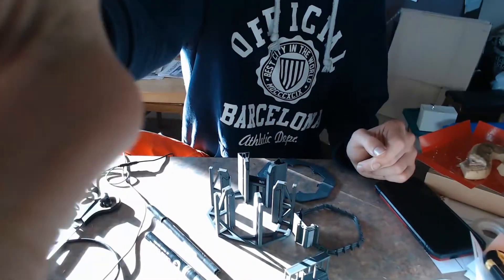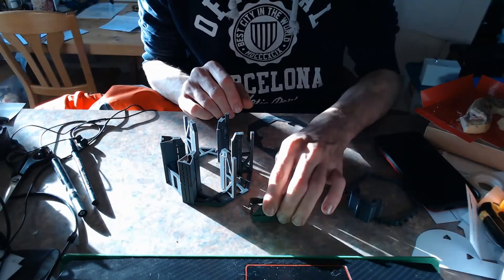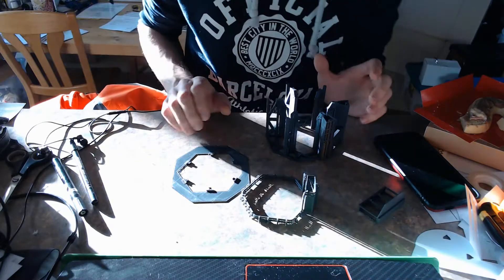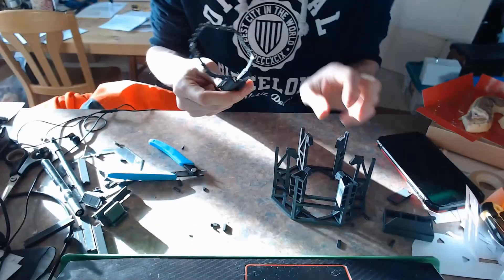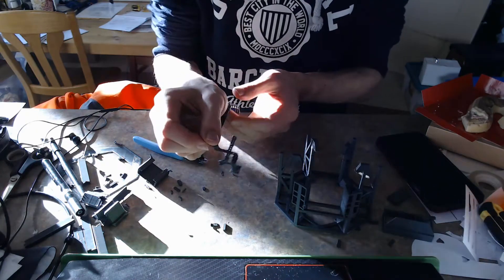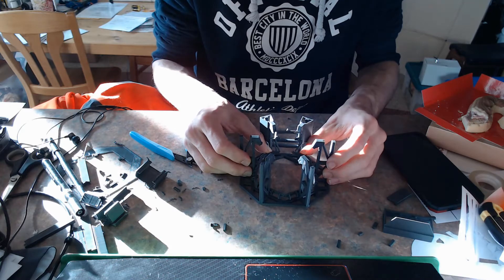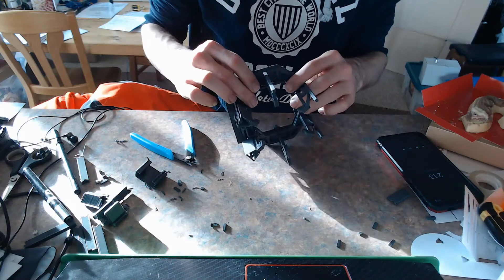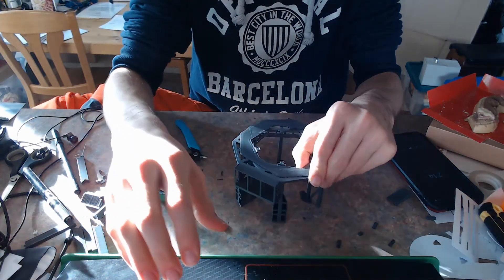Starship launch pad construction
Pad model here at my etsy store: